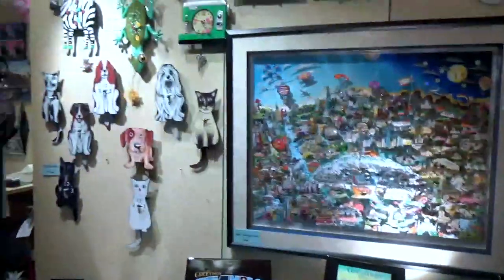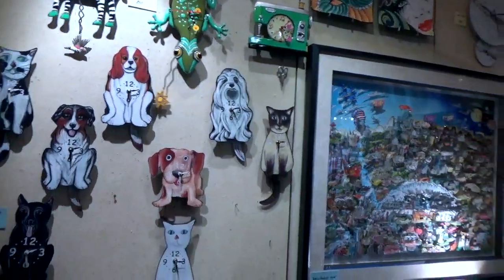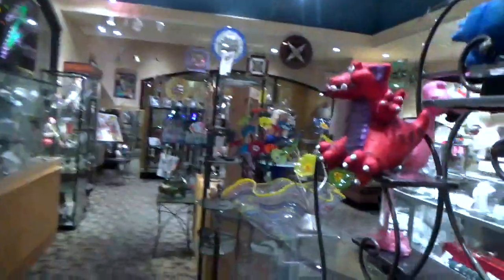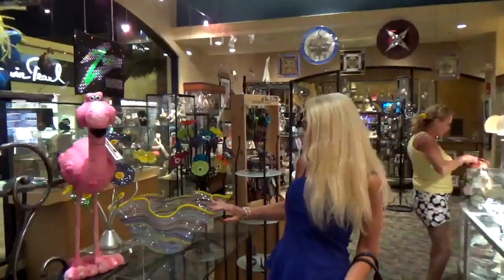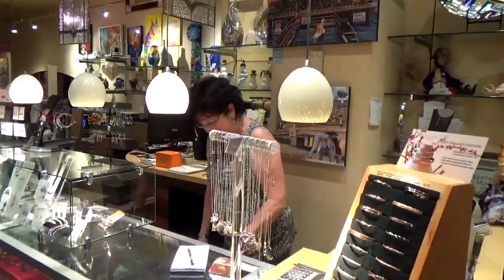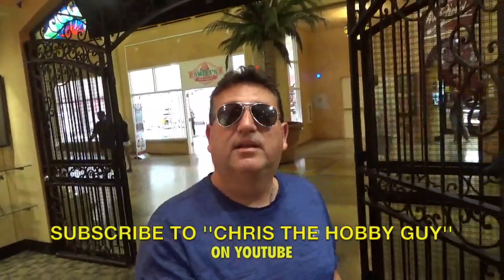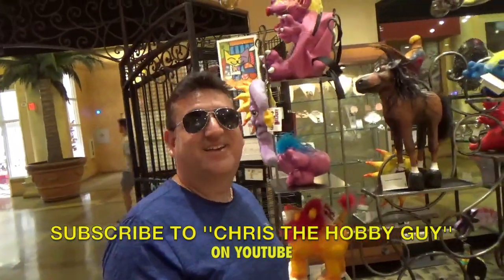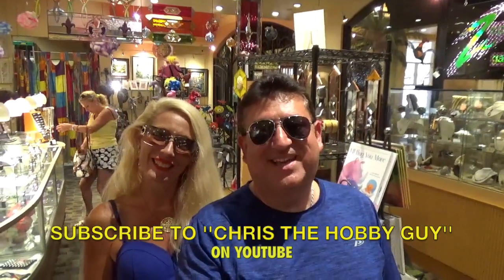Zephyr Art Gallery In The Tropicana In Atlantic City, NJ.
Come along with Chris and Lisa as they visit the famous Zephyr Art Gallery in the Tropicana Hotel and Casino in Atlantic City, New Jersey. They sell one of a kind works of art.